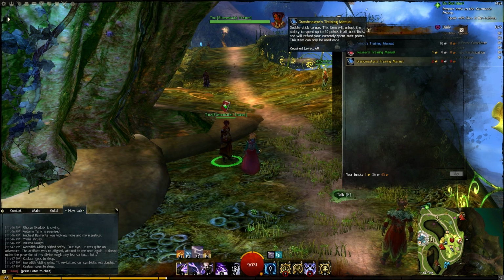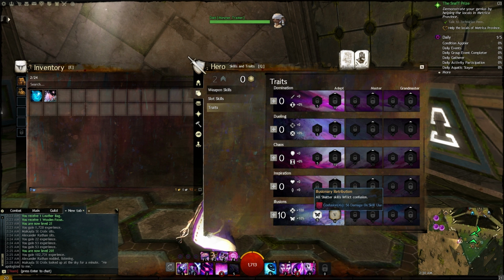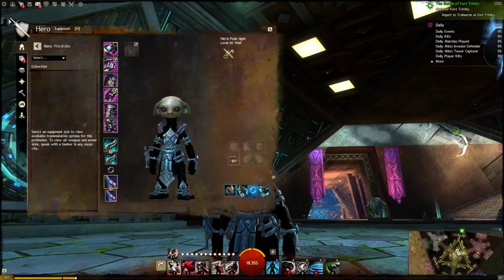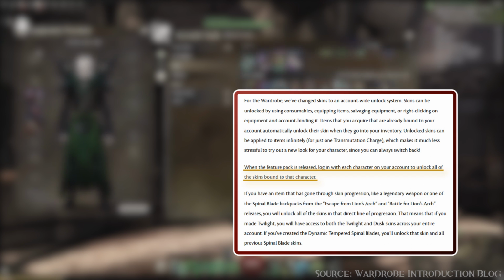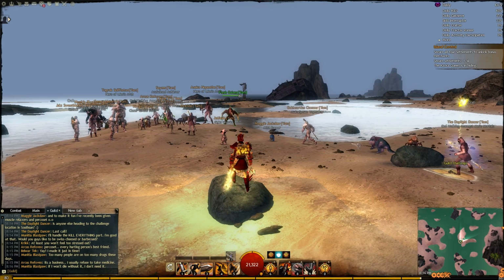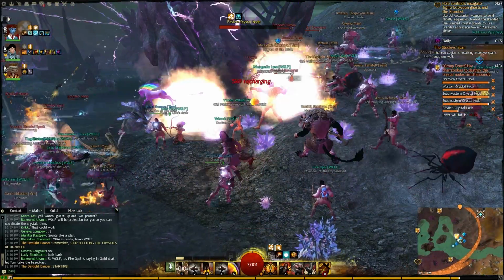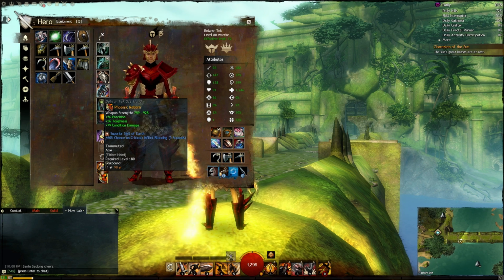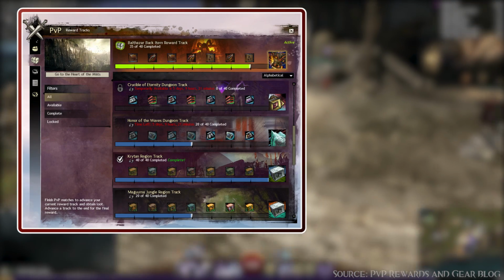Tim teaches Guild Wars 2: 4. April Feature Update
This time on Tim teaches Guild Wars 2, we take a look at the upcoming April Feature Update and all of the "quality of life" changes it is supposed to bring.

Table of Contents:
00:44 - Intro
01:25 - Traits Unleashed: Changes to the Trait System
05:05 - Exploring the Wardrobe System: Inside and Out
06:56 - Dyes to Dye For
07:36 - MegaServer and You: Know the Pros and Cons
10:08 - Runes and Sigils: Reworking the Bonuses
12:20 - Ferocity Enters the Battlefield
12:39 - Final Rundown of Remaining Polishes
13:52 - Outro